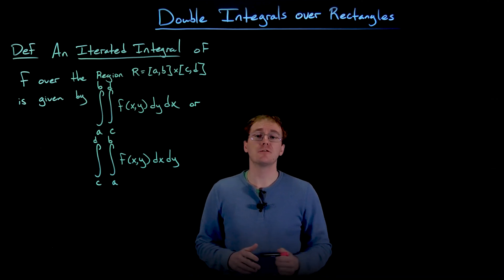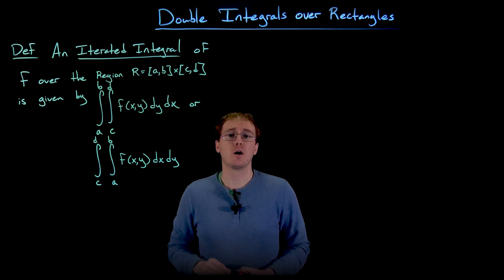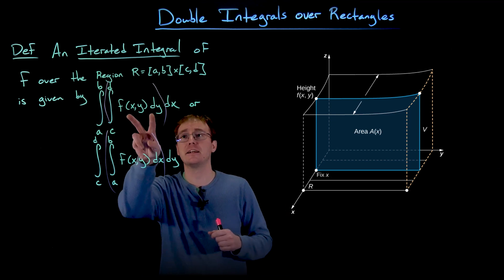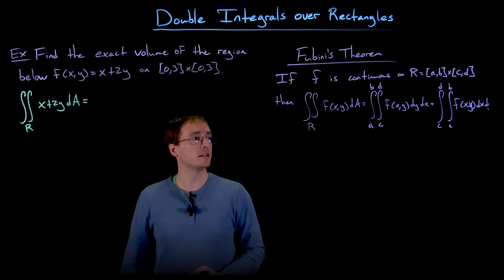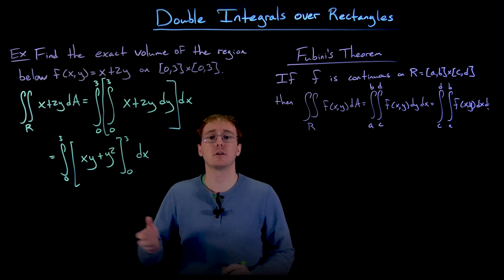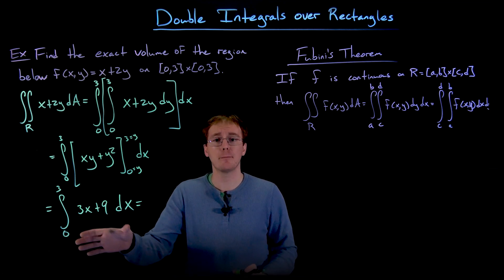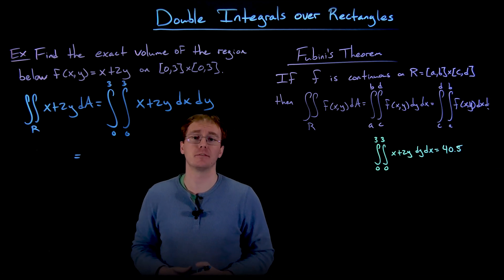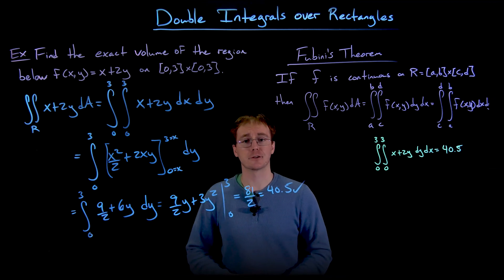Double Integrals: The Iterated Integral (4K Lightboard Math Lecture)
00:00 Definition of an Iterated Integral
4:34 Example: Evaluating an Iterated Integral
Differentiated Calculus is a Educational Mathematics Channel that is committed to providing visually engaging, fun, and easy to understand math lectures, covering topics in college precalculus and calculus.  We use a lightboard to create our math lectures.   While we do have quick, short example videos, our content is focused on full conceptual lectures and descriptions of related math concepts in order to give you a depth of understanding which will enable you to build a full picture of the related algebraic, trigonometric, and calculus content.